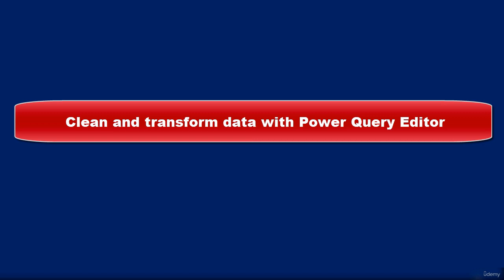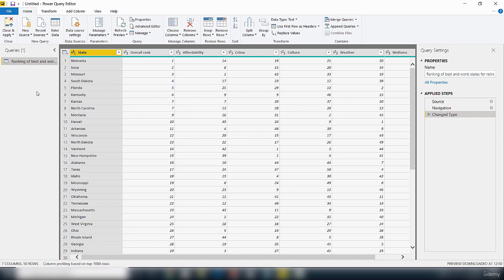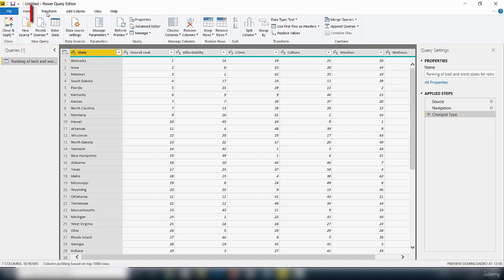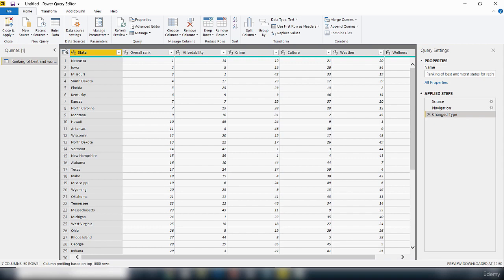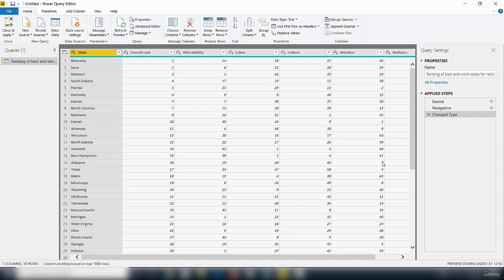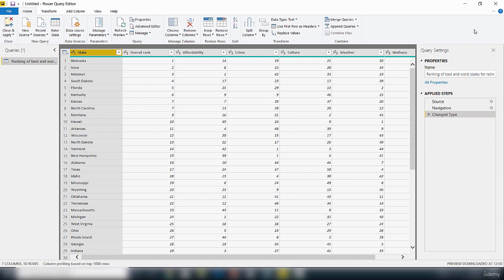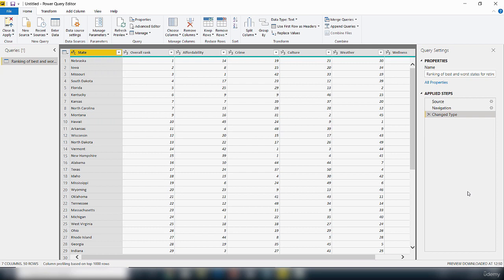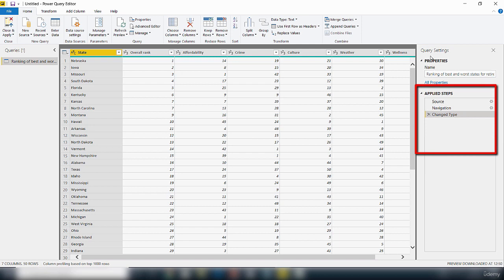𝑪𝒍𝒆𝒂𝒏𝒊𝒏𝒈 𝒂𝒏𝒅 𝒕𝒓𝒂𝒏𝒔𝒇𝒐𝒓𝒎𝒊𝒏𝒈 𝒅𝒂𝒕𝒂 - 𝑷𝒂𝒓𝒕 1 |𝑷𝒐𝒘𝒆𝒓 𝑩𝑰